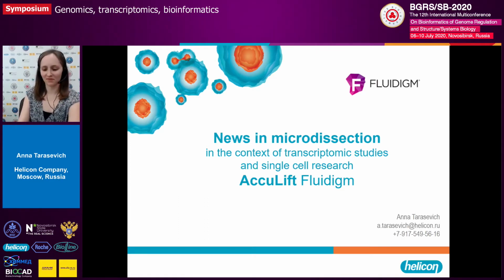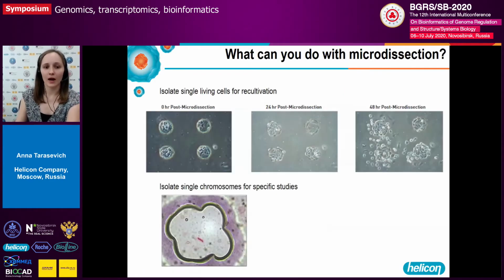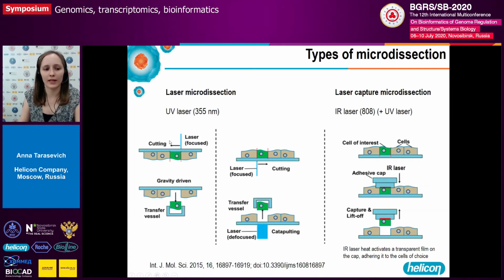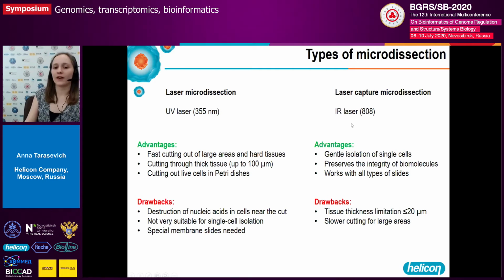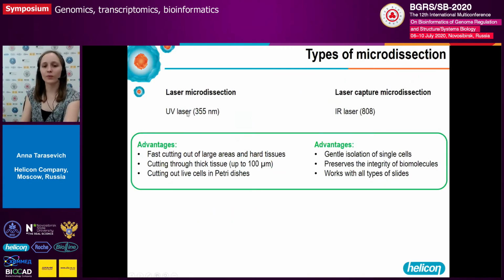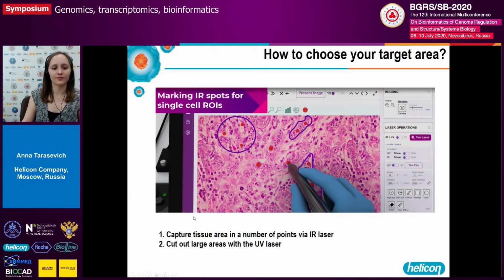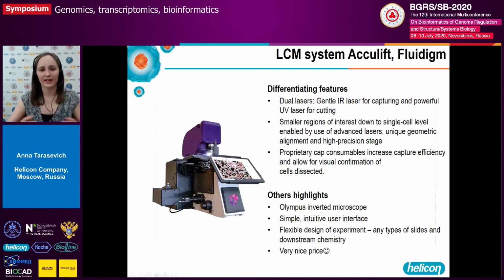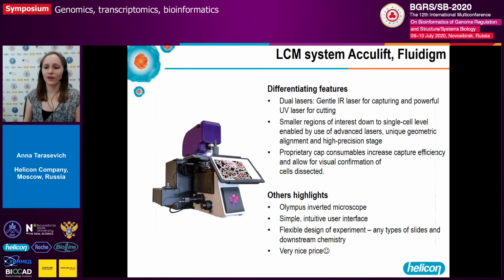Anna Tarasevich - New in microdissection in the context of transcriptomic studies and single cell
Доклад в рамках 12-ой Международной мультиконференции «Биоинформатика регуляции и структуры генома / системной биологии» – BGRS-2020